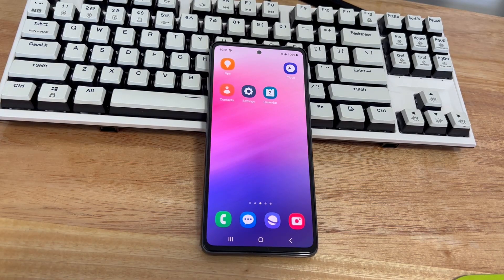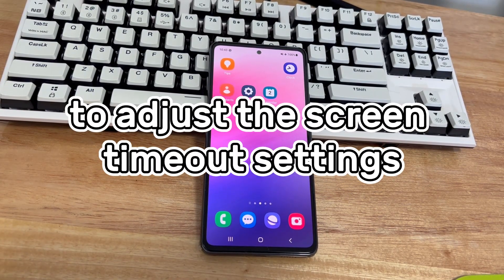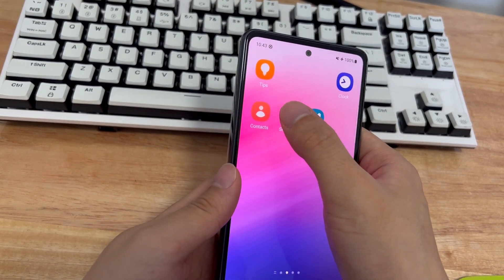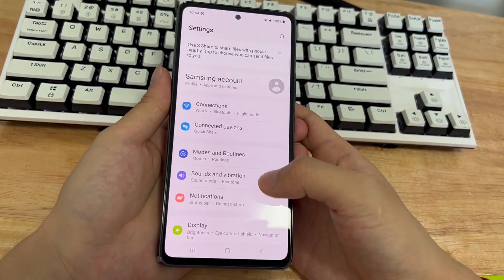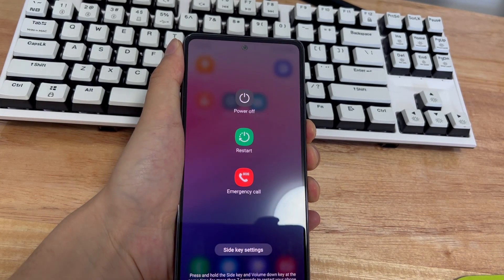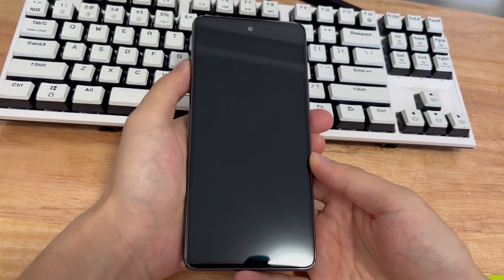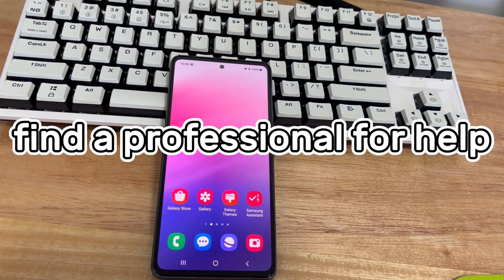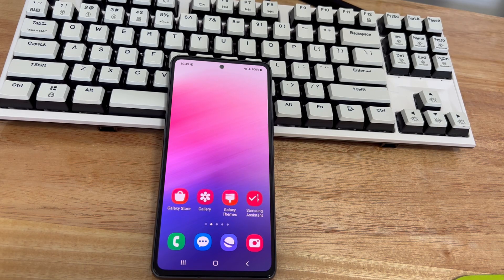Samsung Won’t Turn off | 6 Fixes | All Samsung Phone Frozen Not Turning Off Issues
Today's video will explain to you why your Samsung phone won't turn off and how to fix Samsung phone not turning off problems.

This video can solve the following problems:
- It may freeze or encounter some unknown problem.
- When you press the power button, the phone is just locked, but the screen is not turned off.
-Lock Screen won't turn off.
- Watched a movie before bed and woke up this morning and my phone wouldn't turn off.
- Found that the phone cannot be turned off after the phone film is applied
- The phone cannot be turned off after an update

Why Samsung phones won't shut down?
- Maybe you accidentally adjusted the screen timeout in Settings. You just need to readjust it.
- A software bug can also be the reason why your phone won't turn off.
- The incompatibility between the mobile phone software and the mobile phone version may also be the reason why the machine cannot be turned off, so you need to update the software to the latest version.
- The screen timeout setting was set by mistake.
- The power button of your mobile phone is damaged
- The hardware facilities of the mobile phone are damaged, and the mobile phone suddenly freezes
- A problem with an installed app
All of the above issues can be the cause of your Samsung phone not turning on.
When you can't open it on your Samsung phone, Now, click the timestamps below to head to each solution quickly.

Chapters:
00:57 to adjust the screen timeout settings
01:25 Update system
01:56 Force restart Samsung phone
02:29 to wait for the battery to die
03:00 Factory reset
03:44 find a professional for help